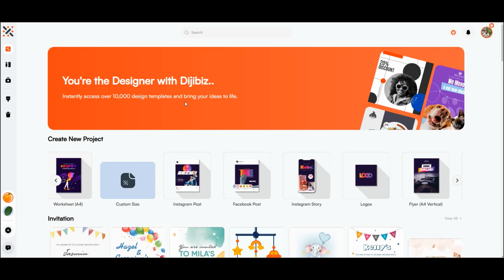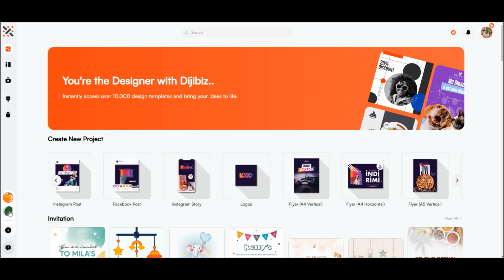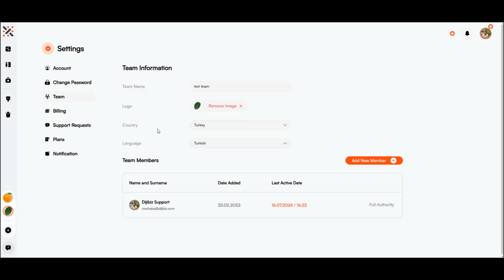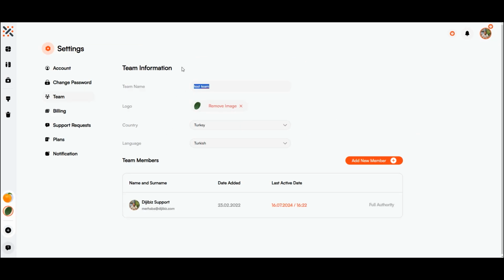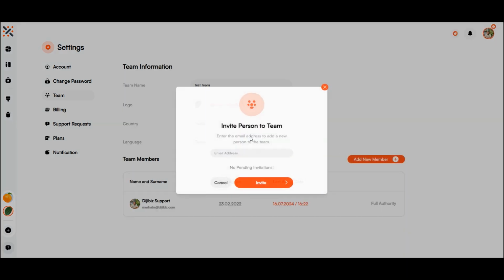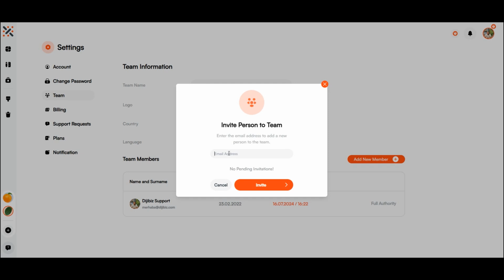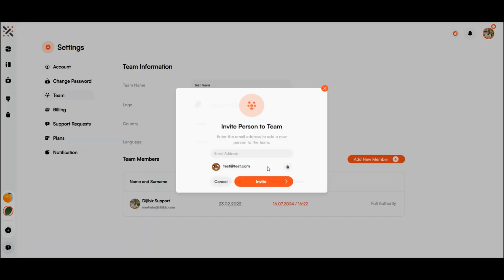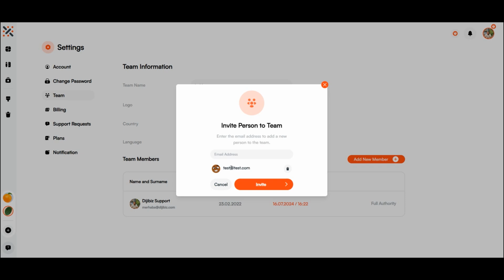Team Account Settings | Dijibiz Tutorial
⮞ Updating Team Name
⮞ Uploading Team Logo

About Dijibiz
With Dijibiz, you can easily create a variety of designs such as social media visuals, letterheads, logos, certificates, resumes, market posters, menus, business cards, brochures, flyers, and presentations.